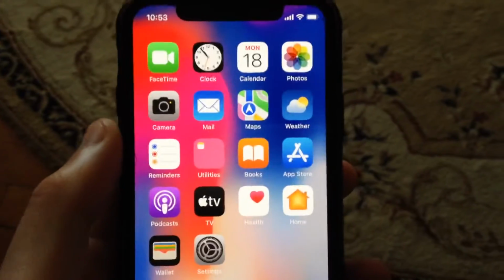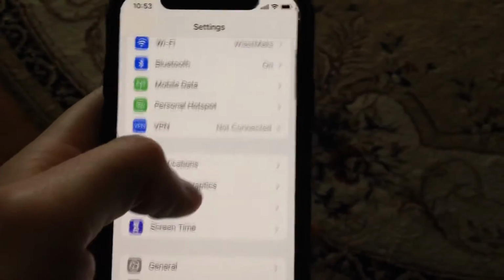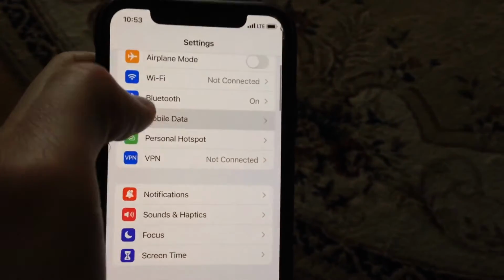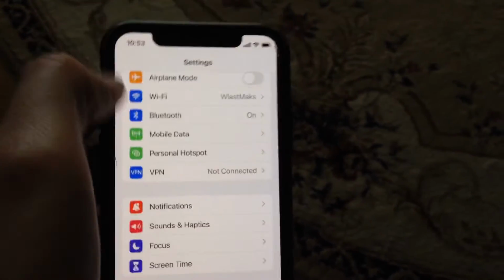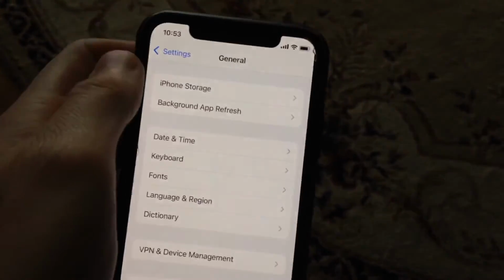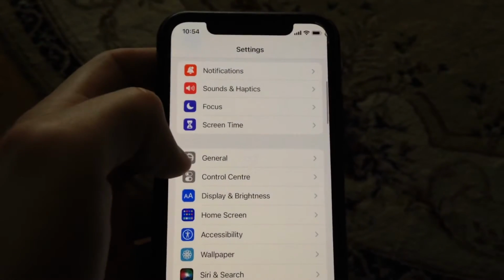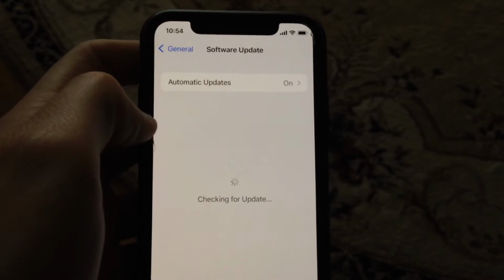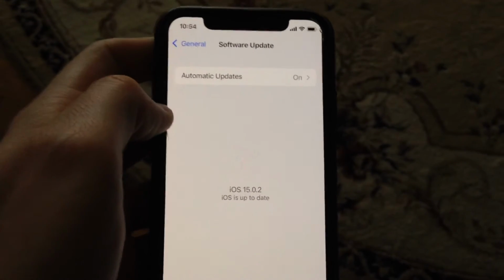Cannot Download Photo Error On iPhone Fix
If you don’t know Cannot Download Photo Error On iPhone Fix , this video is for you.